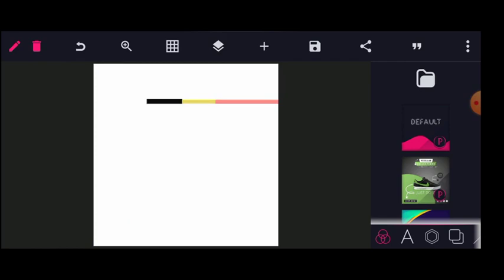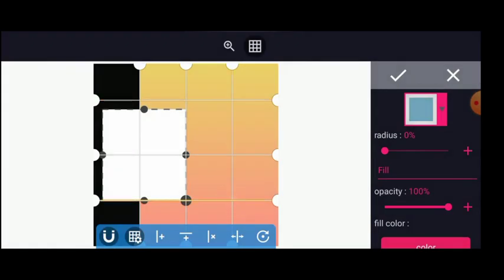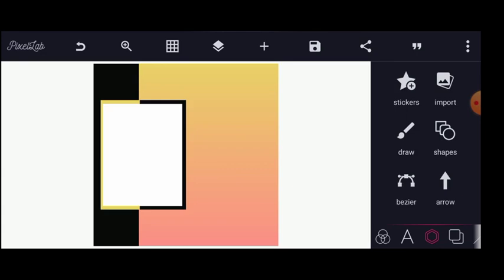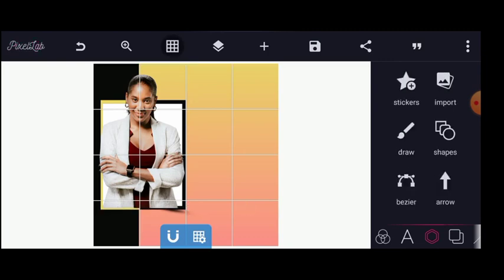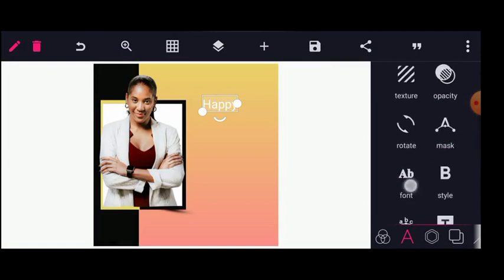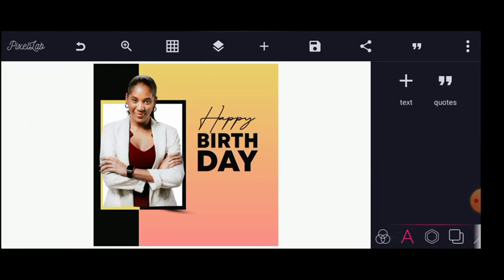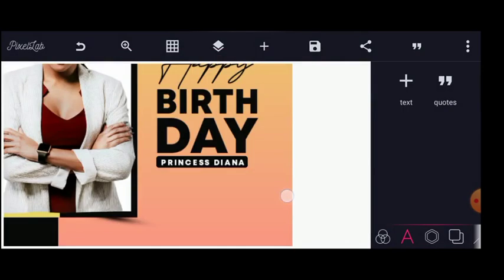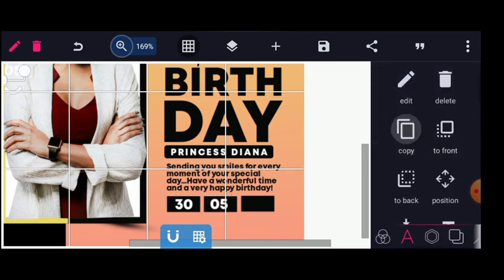How To Create Birthday Flyer Design In Pixellab - Pixellab Tutorial 2023 [Jhex Graphics]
In this tutorial video, you will learn how to create a stunning birthday flyer design using the popular graphic design app Pixellab. But this tutorial is not just about creating a visually appealing design. It's about achieving balance in your design.

You will be guided step-by-step through the process of designing a birthday flyer, with a particular focus on achieving balance in the composition. You'll learn how to use the elements of design such as color,

shape, and typography to create a balanced and harmonious layout.

Usefull links

Fonts
1 Bebas Neue
4 Mont-heavy demo